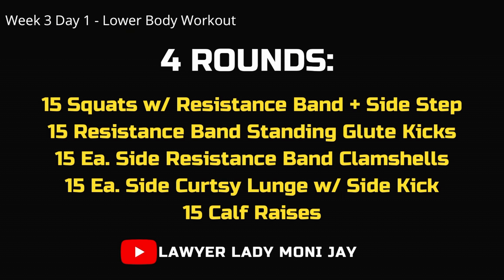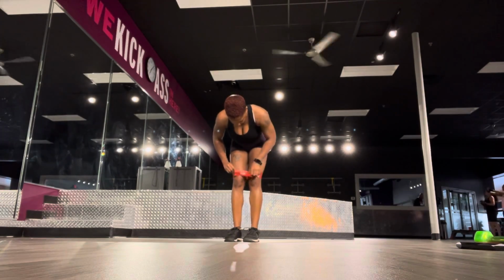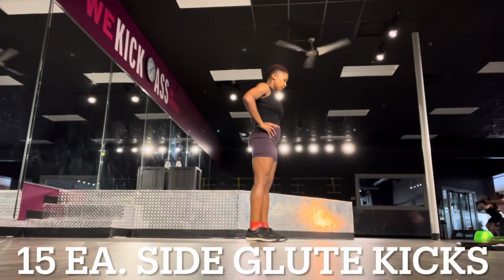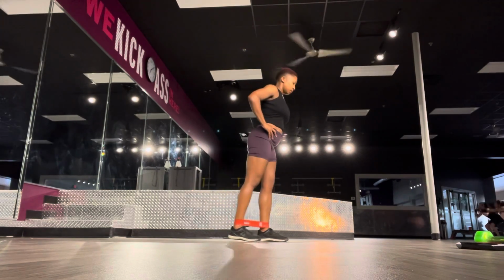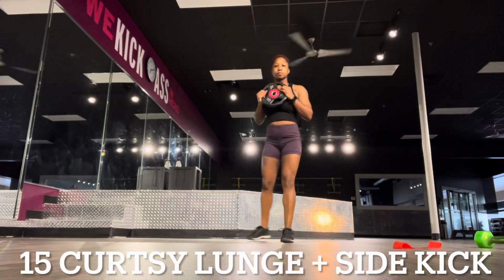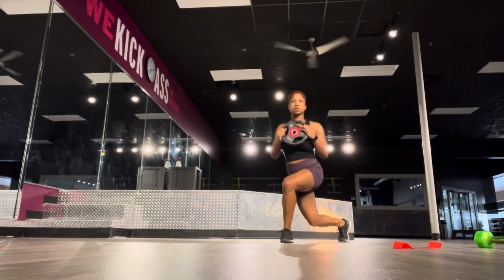Week 3 Day 1 - Lower Body Workout!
Grab those resistance bands and let's get to work! You don't always need heavy weights to feel the burn.